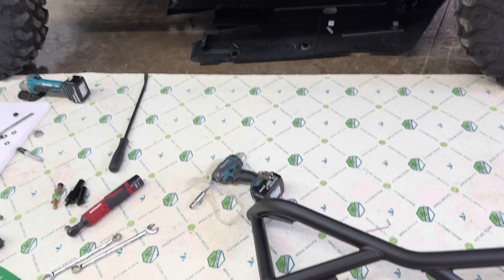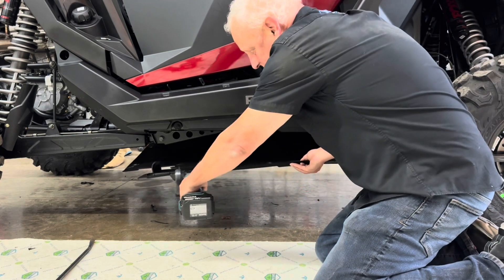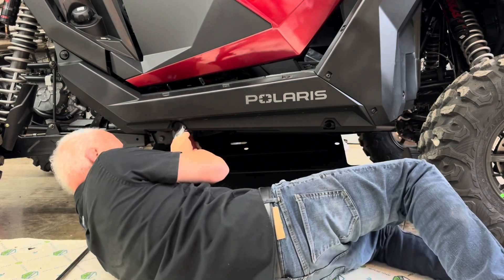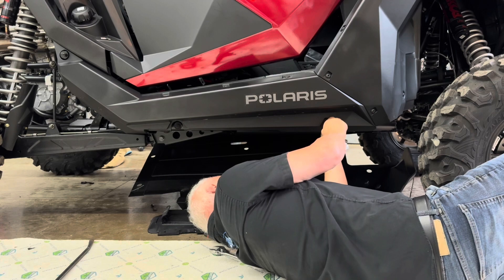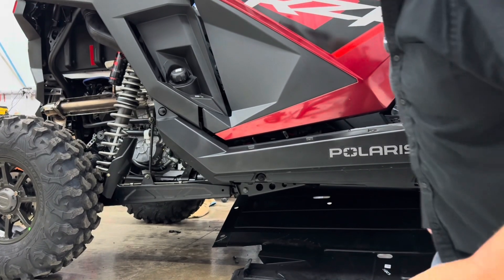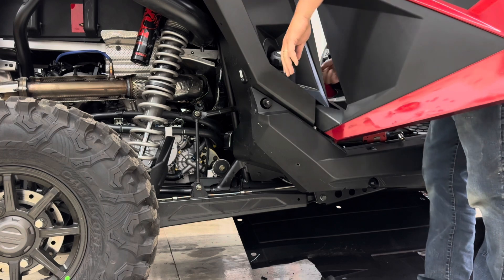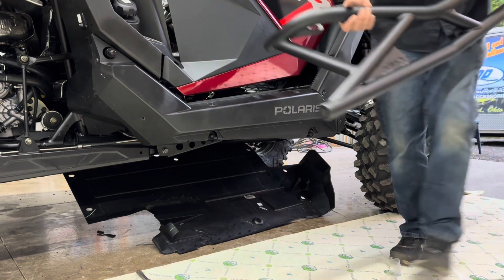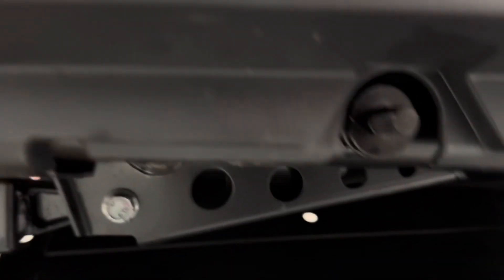Polaris RZR Rocker Knockers with Tree Kickers P/N 14843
Polaris RZR Rocker knockers with Tree kickers